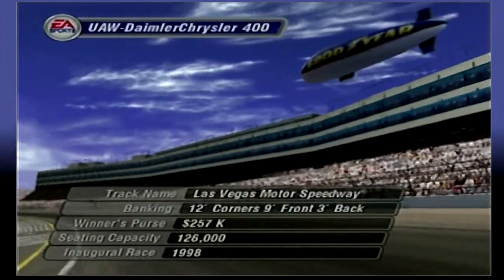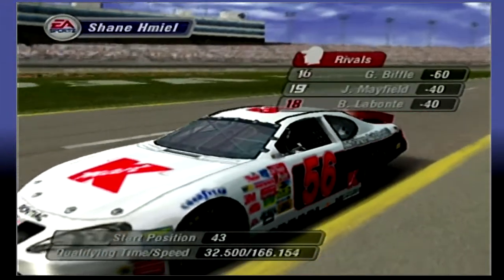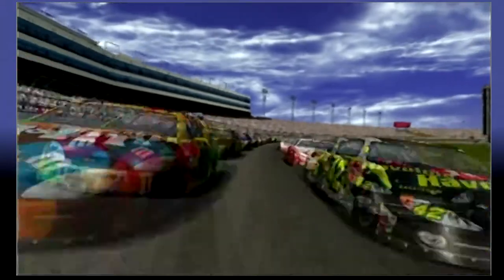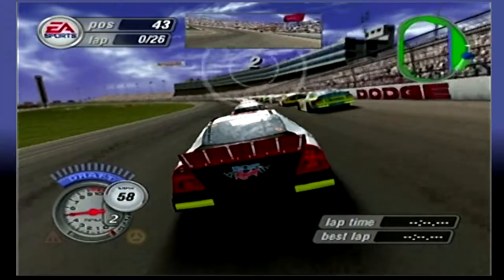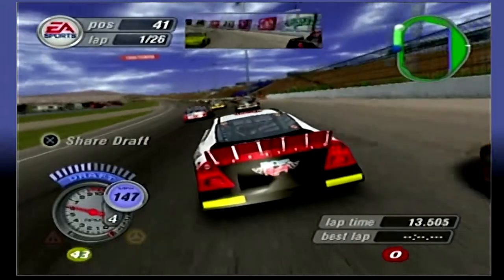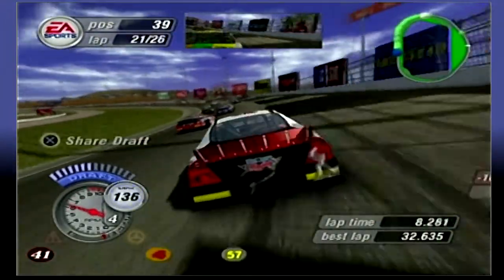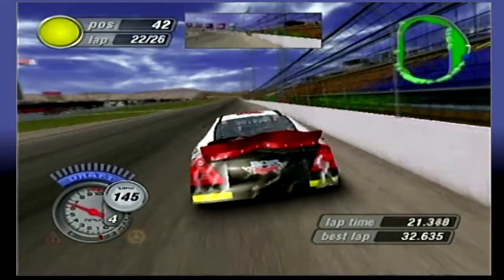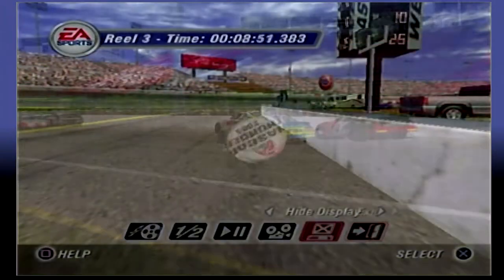LADY LUCK AT VEGAS? - NASCAR Thunder 2004: Shane Hmiel Career Mode #3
Can we salvage a good finish at Las Vegas Motor Speedway in beat up equipment?